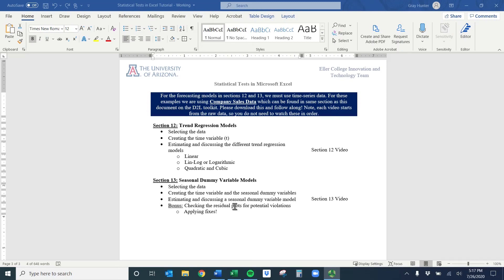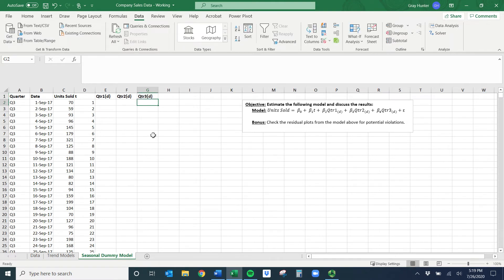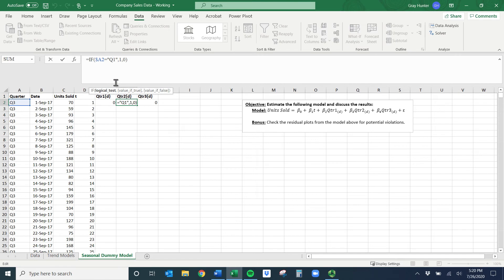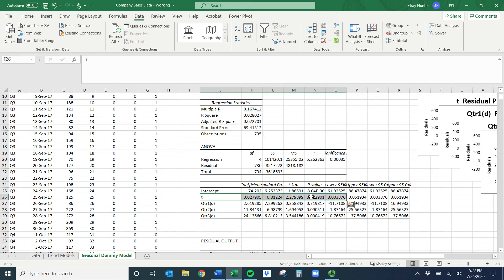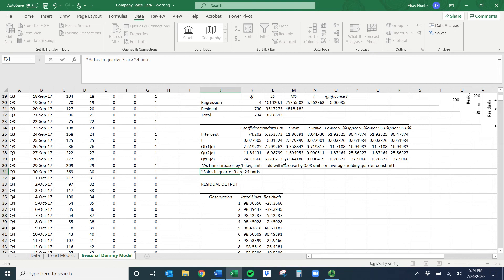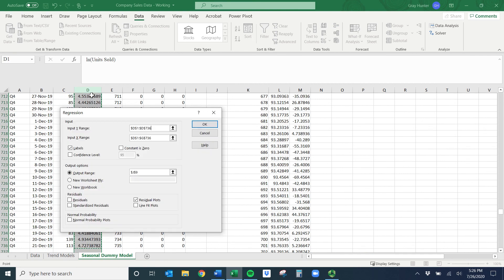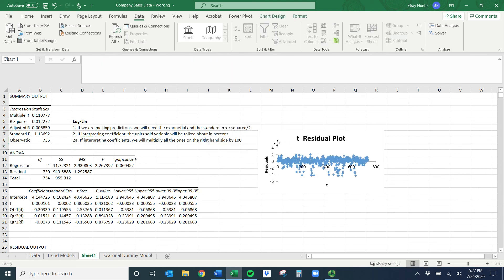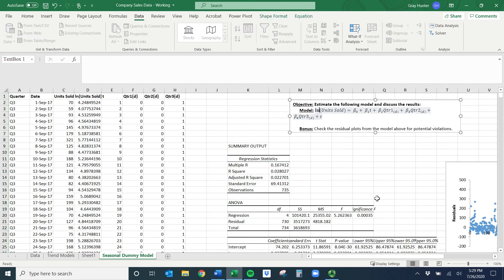Estimating Seasonal Dummy Variable Regression Models using the Data Analysis ToolPak in Excel.